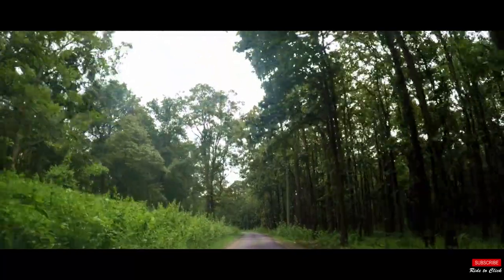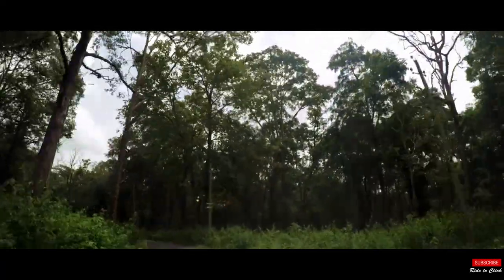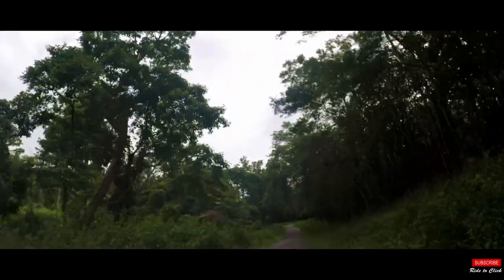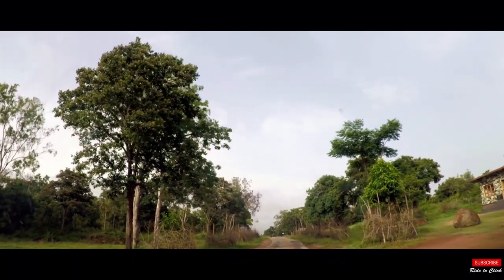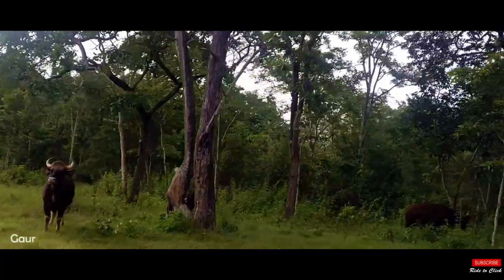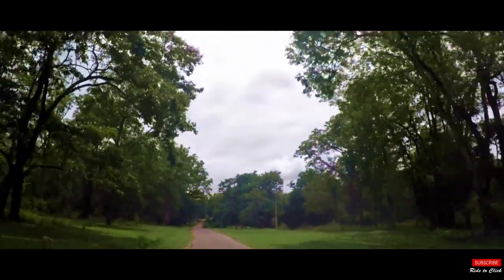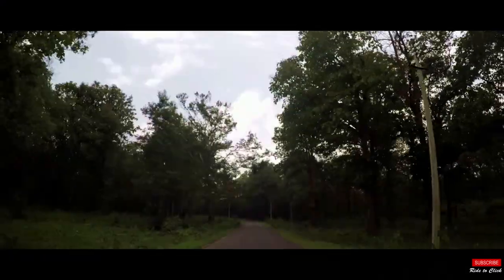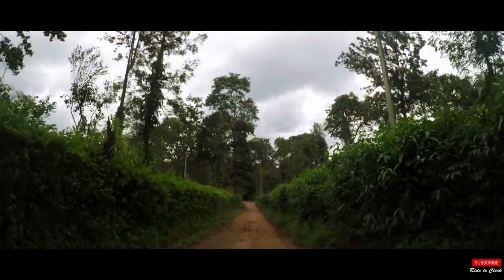Coorg - A leisure weekend at a coffee estate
Proudly called the Scotland of India, Coorg is situated on the Western Ghats in the state of Karnataka in India. The small town is gifted with abundance. Coorg is the largest producer of coffee in India, and the best places to visit in Coorg are its picturesque coffee plantations. Irrespective of where you are in this region, places in Coorg have this certain charm about themselves that just cannot be explained..